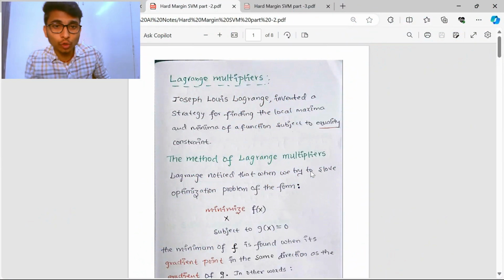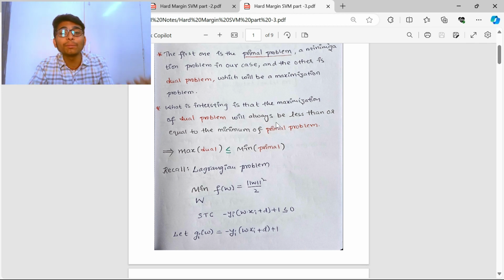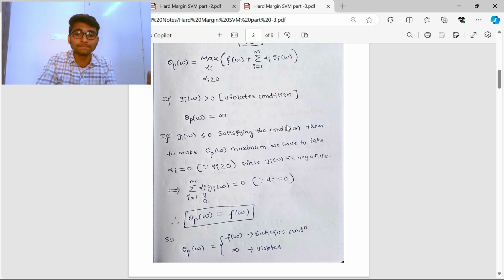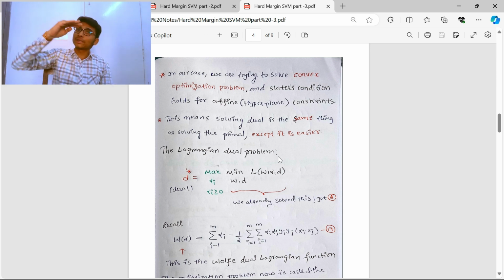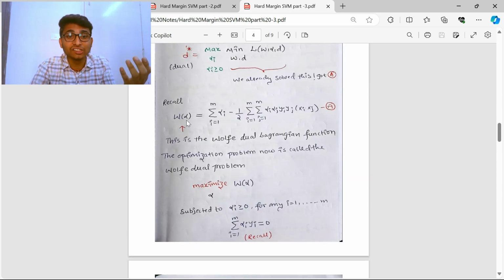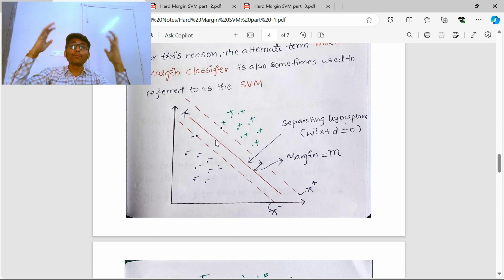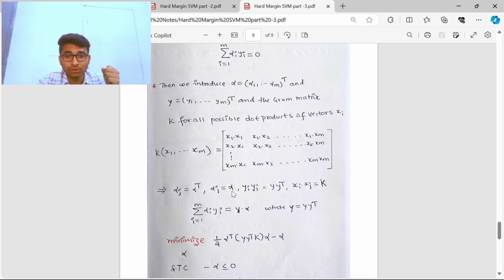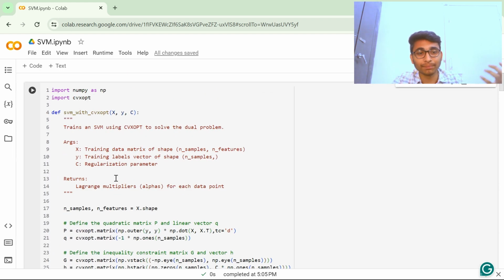Part 3: Wolfe Dual Problem | CVXOPT Algorithm with code | The Math Behind SVM Explained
I uploaded all my handwritten notes to my website here is the